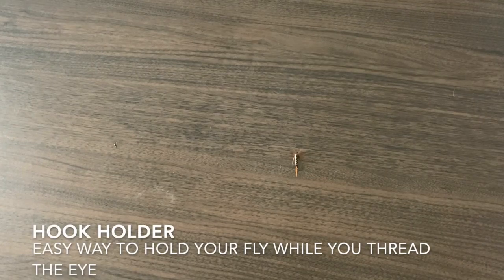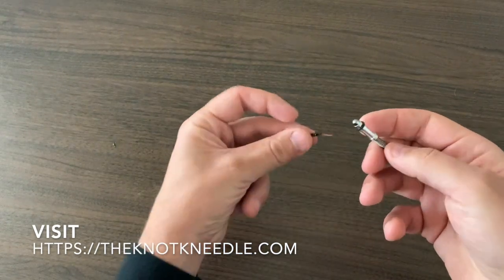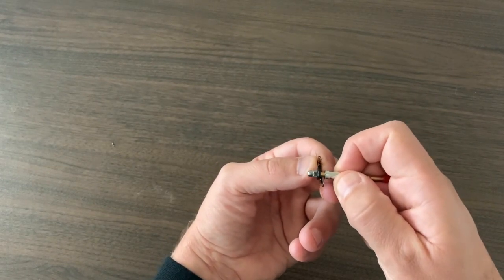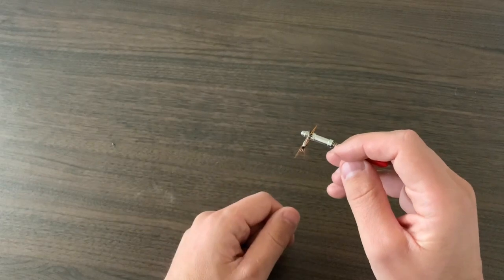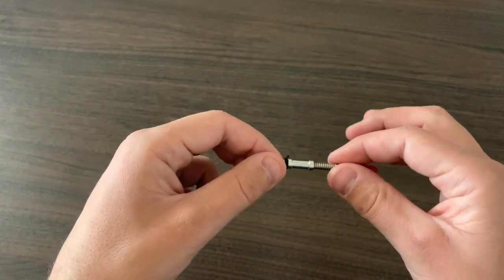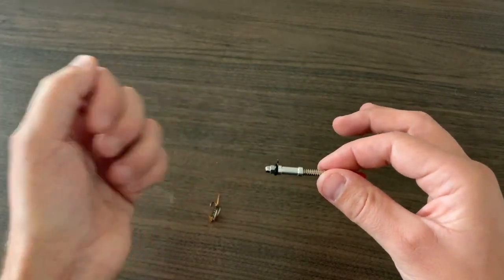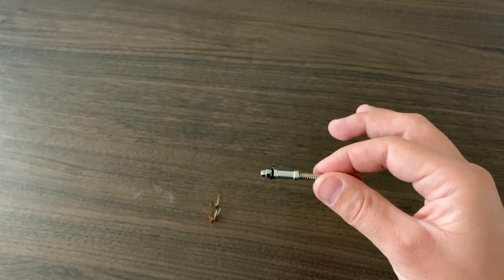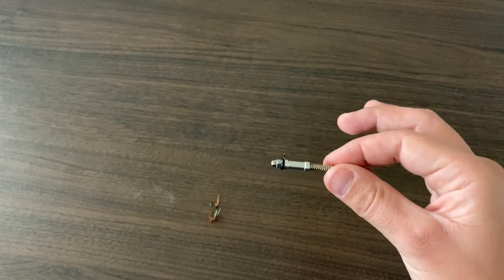The Knot Kneedle Hook Holder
Using the Knot Kneedle as Hook Holder